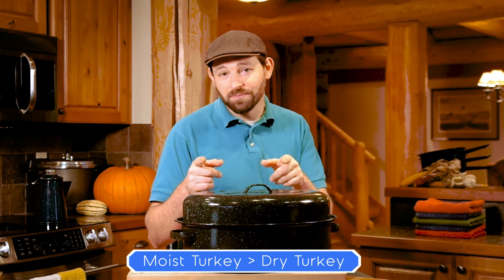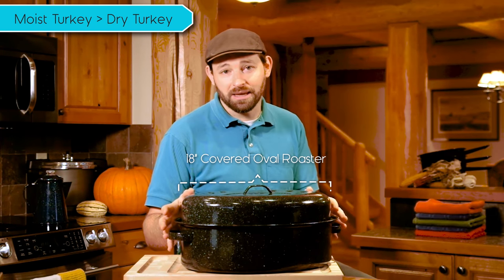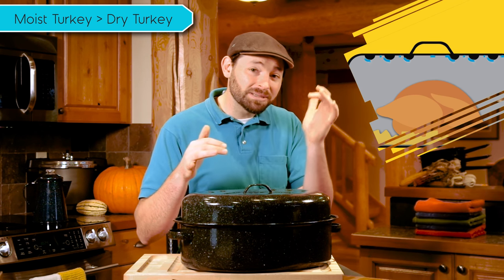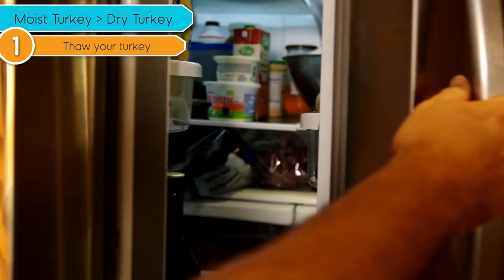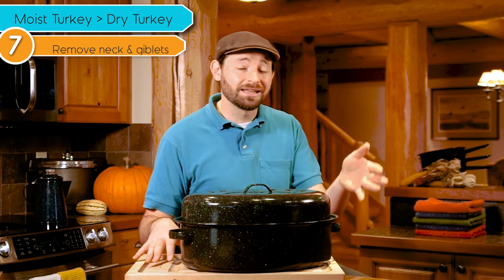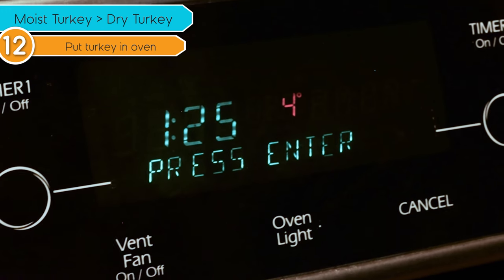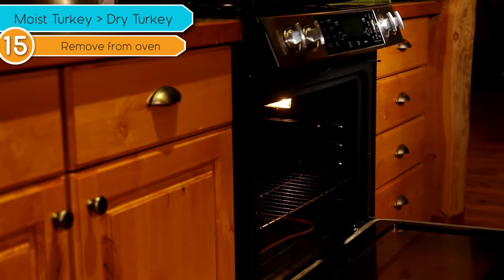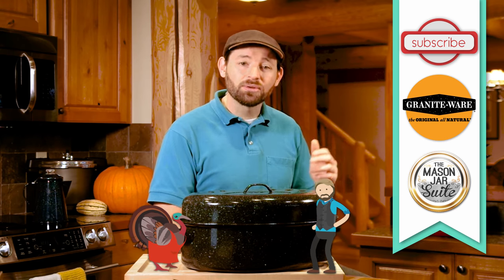How To Roast a Moist Turkey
Produced by Trav Williams & The Mason Jar Suite
Written by Ceci Lauerman